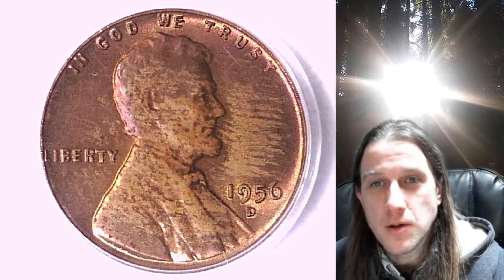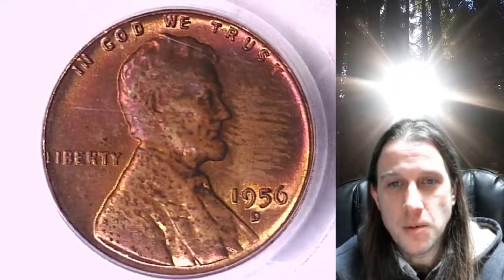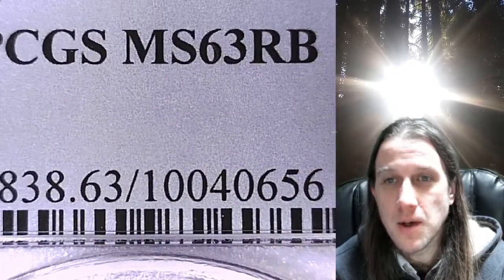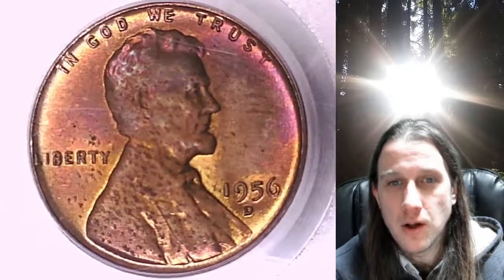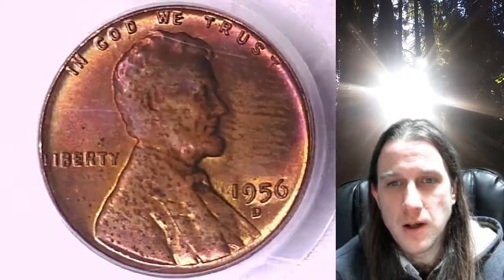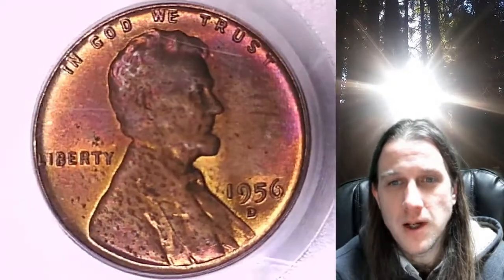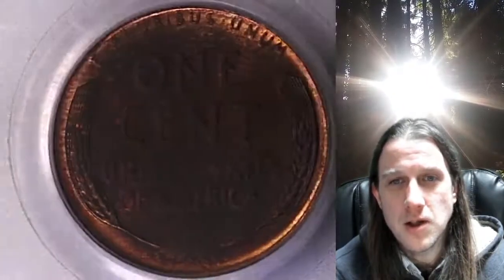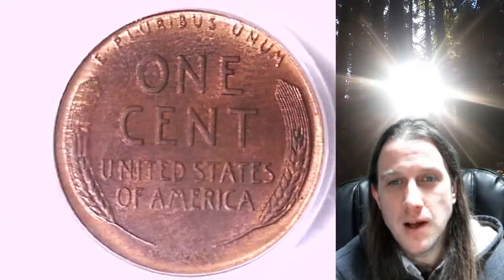Coin Store on Ebay 1956 D Lincoln Wheat Cent Penny PCGS MS 63 RB 10040656 Toned